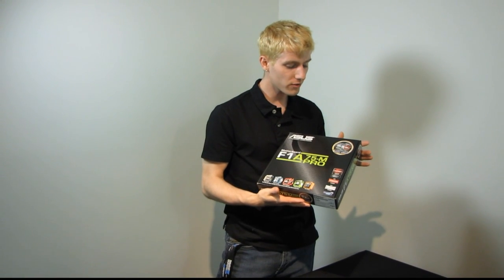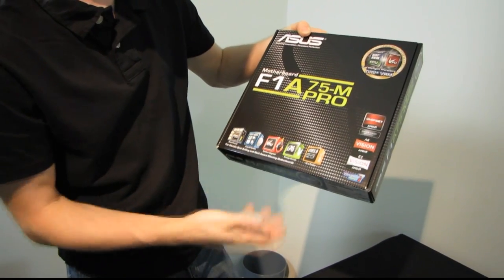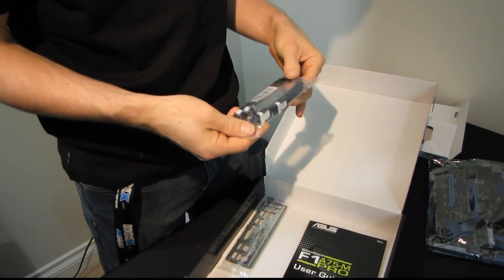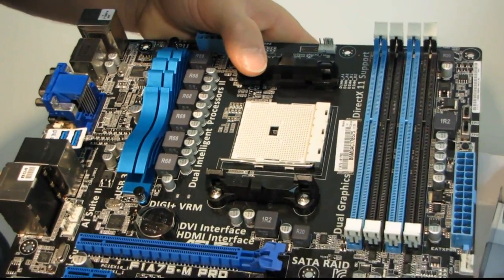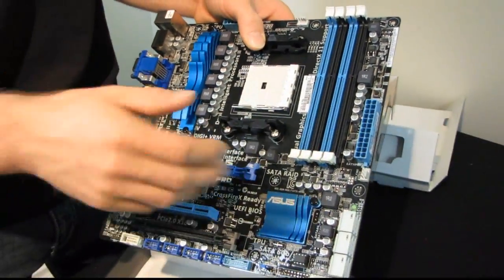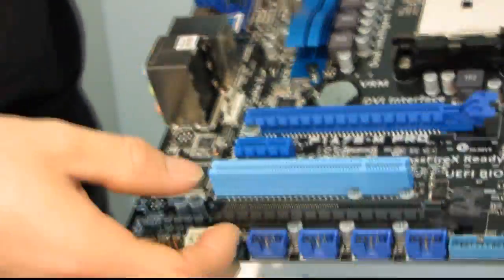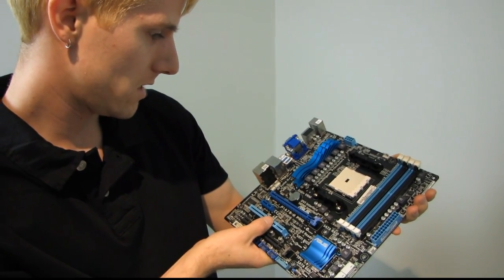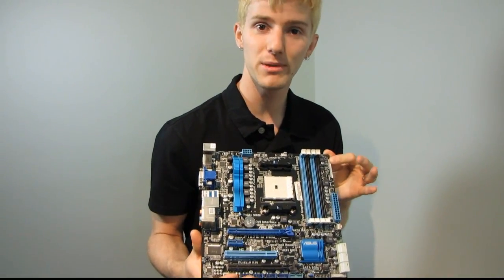ASUS F1A75-M Pro AMD A75 Socket FM1 Crossfire Motherboard Unboxing & First Look Linus Tech Tips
Very exciting. This new platform from AMD has been designed from the ground up for APUs (instead of CPUs) which combine the processing power of a CPU AND a GPU!